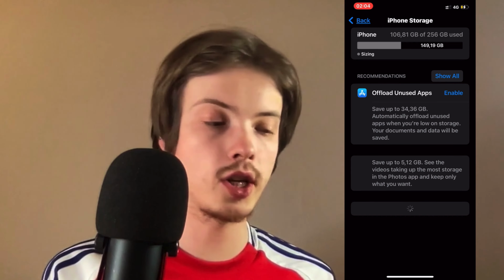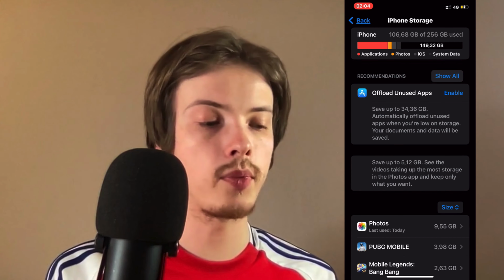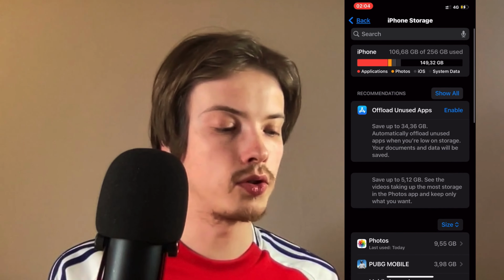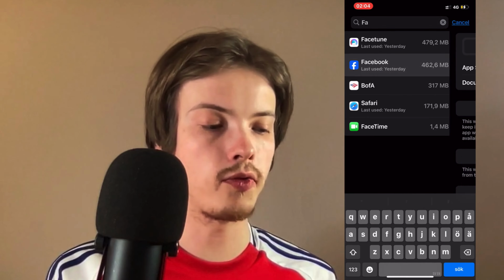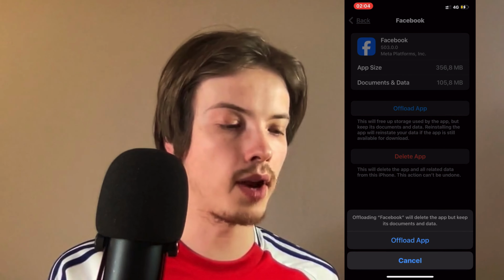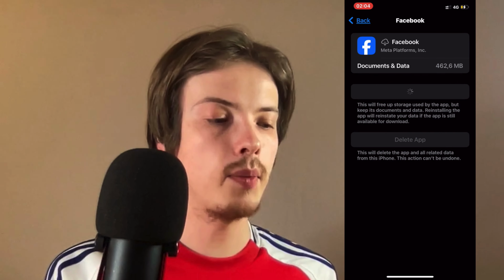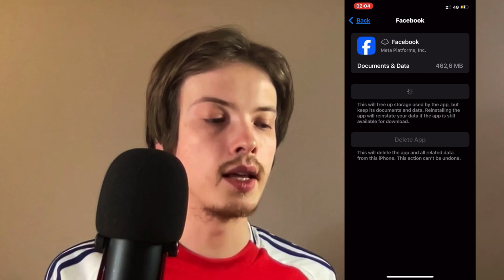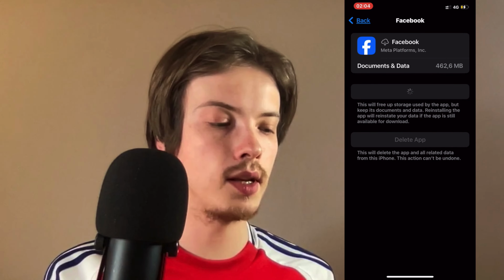How To FIX Facebook Story Not Showing On Mobile (2025)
If Facebook Stories are not showing on your mobile device, then this troubleshooting guide will be perfect for you!